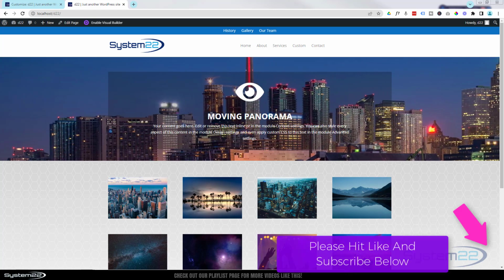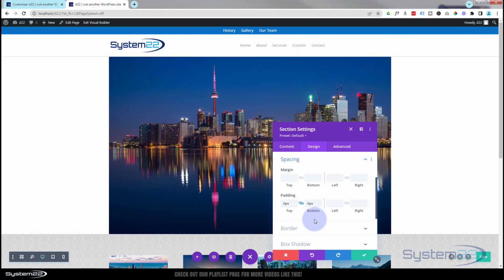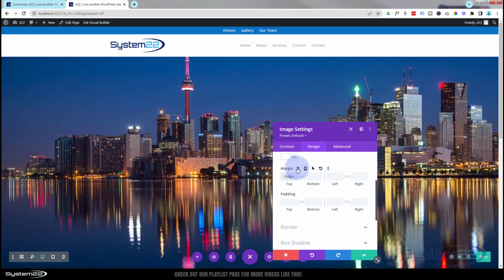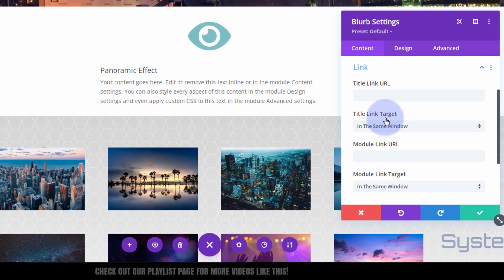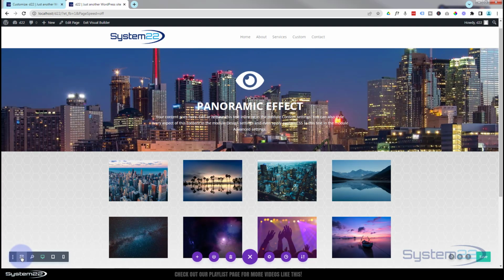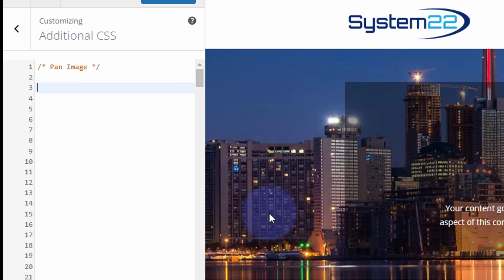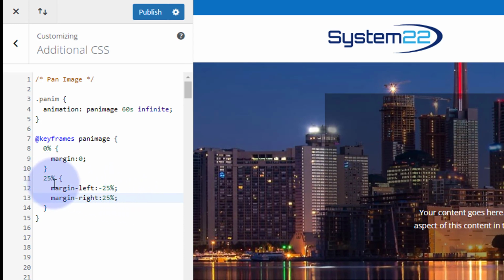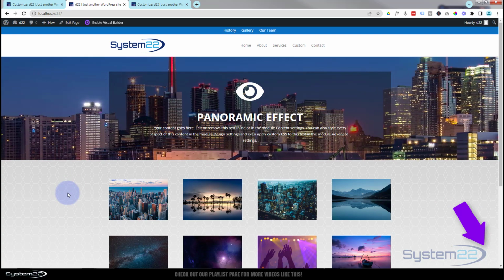Divi Theme Background Image Animation 👍👍👍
How to create an automatically animating panoramic image background with the Divi Theme. Today we will be demonstrating how to create this great featurewith the Divi Image Module and Divi Blurb Module. This is very attention grabbing, and a great eyecatching feature to have on your site.

In this video we will cover:

Adding A Divi Image module.
Configuring The Module.
Positioning The image.
Using A CSS Class Name.
Adding A Blurb Module.
Using Negative Margin For Positioning.
Using The Additional CSS Panel.
Writing The Animation Code.
Publishing The New Code.

So, follow along with the video and see how to create an automatically animating panoramic image background with the Divi Theme.

v=ZAO2MH0dQtk&list=PLqabIl8dx2wo8rcs-fkk5tnBDyHthjiLw

v=rNhjGUsnC3E&list=PLqabIl8dx2wq6ySkW_gPjiPrufojD4la9

/* Image Pan */

.pnim {
 animation: pni 60s infinite linear;

@keyframes pni {
 0% {
  margin:0;
 25% {
  margin-left:-25%;
  margin-right:25%;
 50% {
  margin:0;
 75% {
  margin-right:-25%;
  margin-left:25%;
 100% {
  margin:0;

CHAPTERS

00:00 Introduction
01:14 Adding A Section And Row
01:41 Adding A Divi Image module.
01:52 Configuring The Module
05:09 Positioning The image.
07:22 Using A CSS Class Name.
08:21 Adding A Blurb Module.
12:11 Using Negative Margin For Positioning.
15:08 Using The Additional CSS Panel.
16:00 Writing The Animation Code.
20:35 Publishing The New Code.
22:10 Result